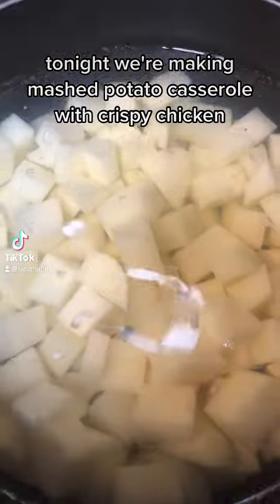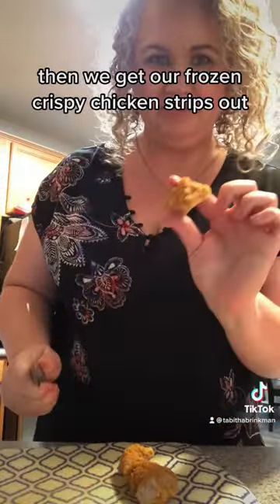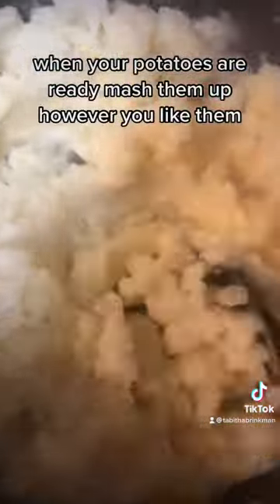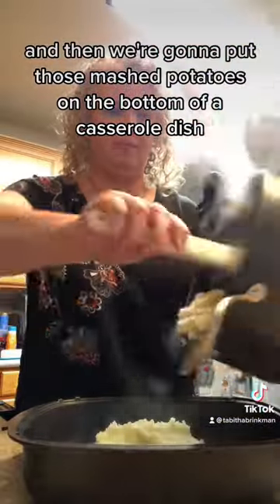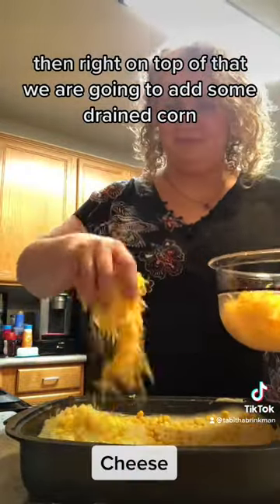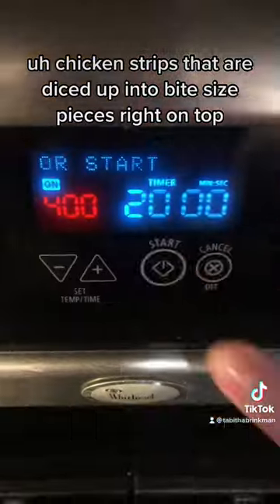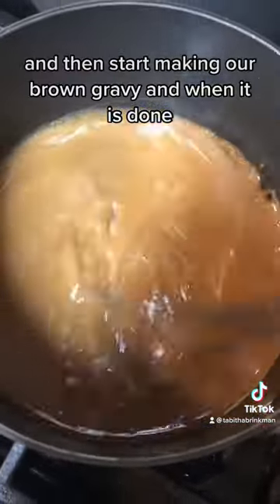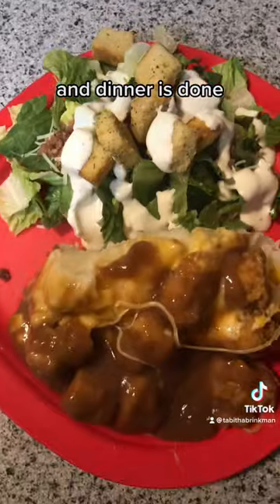Mashed potato casserole with crispy chicken